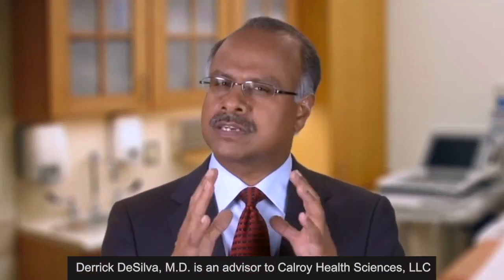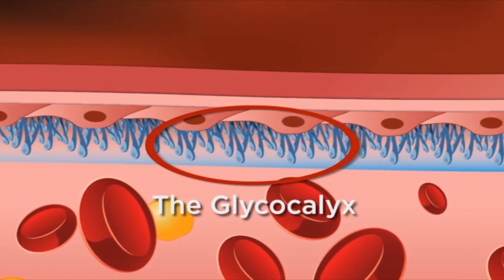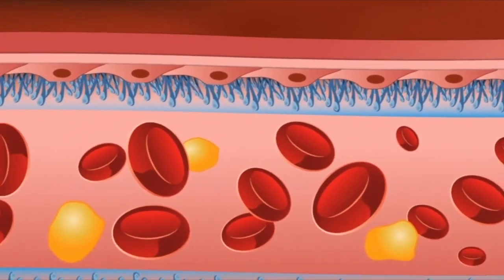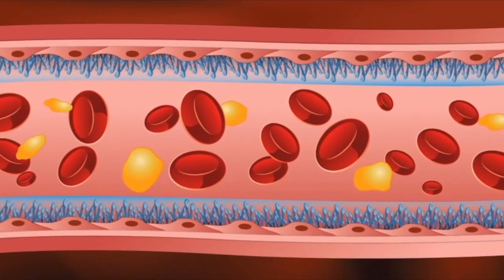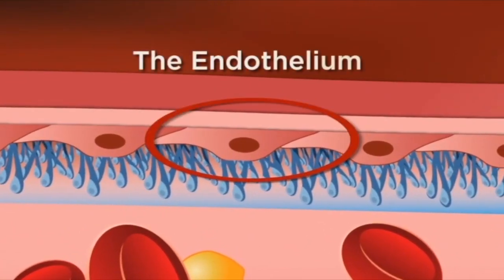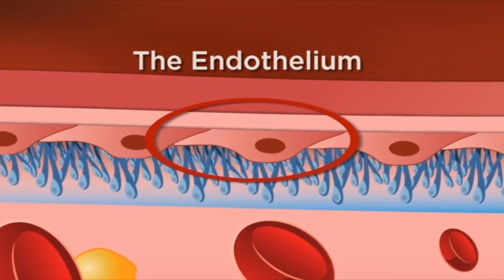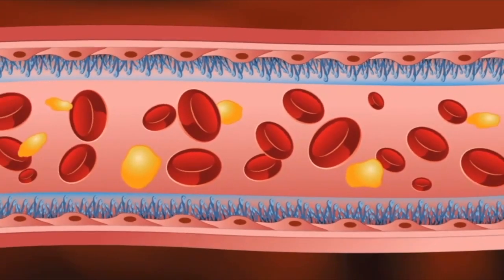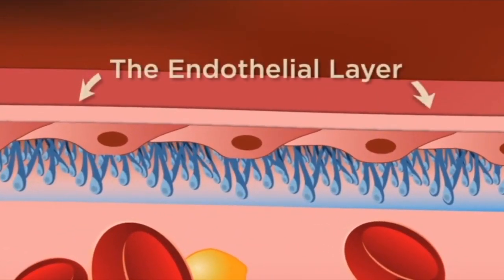Introduction to the Endothelial Glycocalyx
Clinical expert Derrick DeSilva, MD, describes a critical structure within the blood vessels: their inner lining, called the endothelial glycocalyx. He shares why this structure is essential for human health and wellness.

*Dr. DeSilva is an advisor to Calroy Health Sciences, makers of Arterosil HP.